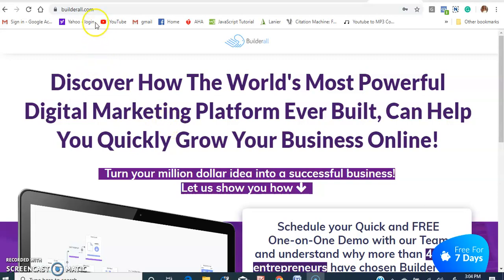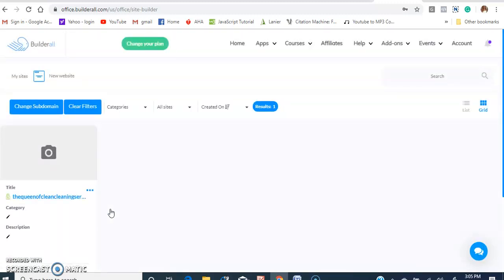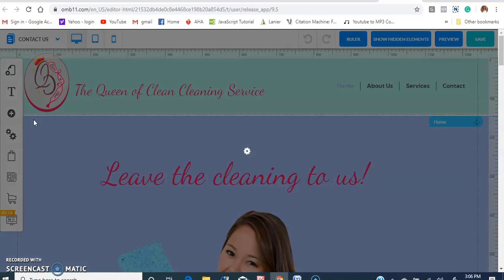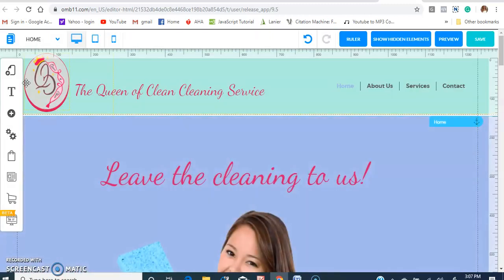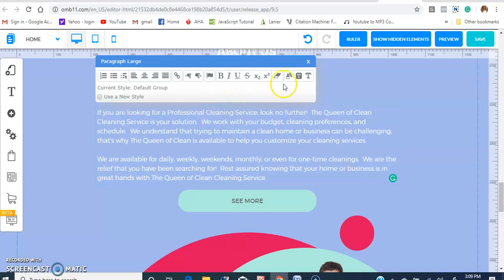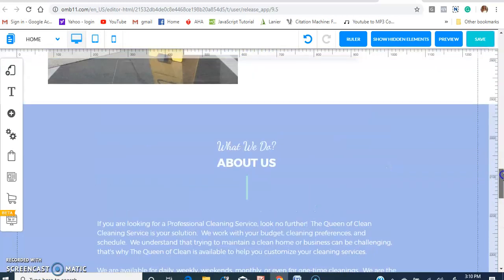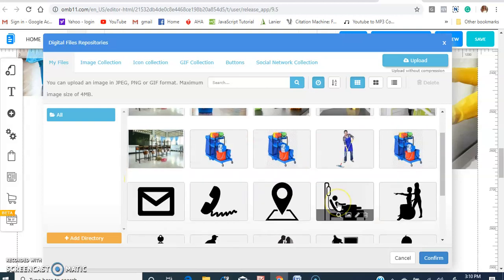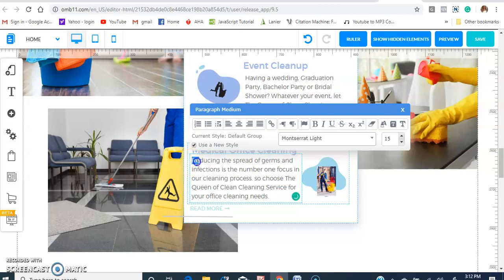Queenofcleantutorial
Tutorial on making changes to your website.